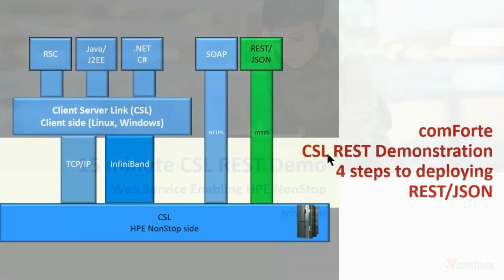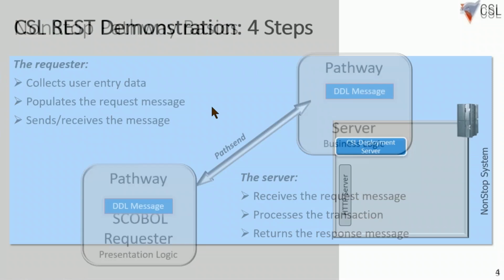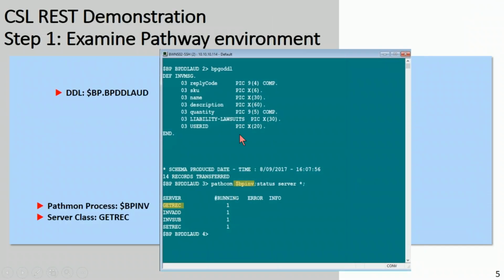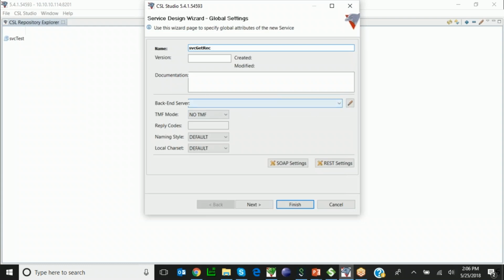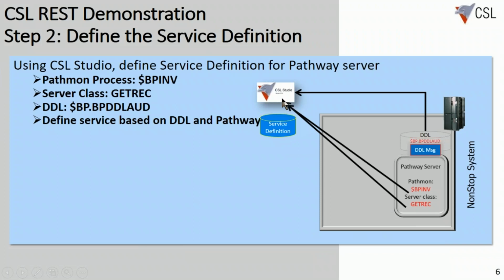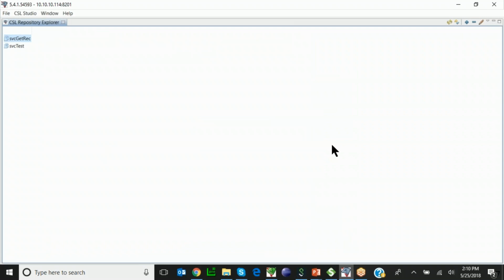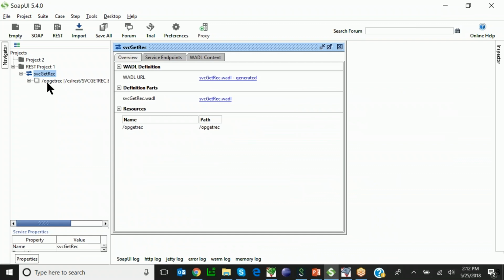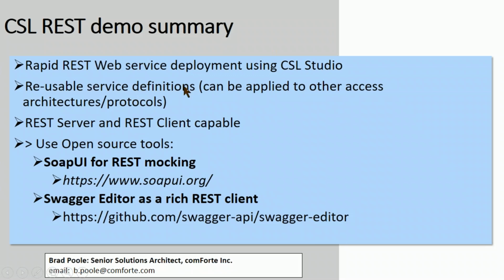How to Create a REST Service For a HPE NonStop Application In 15mins | comforte AG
Integrate your HPE NonStop applications and Pathway servers with ANY business application using web services. In this tech talk you will learn how to create a REST service from an HPE NonStop application in four easy steps using comforte CSL.